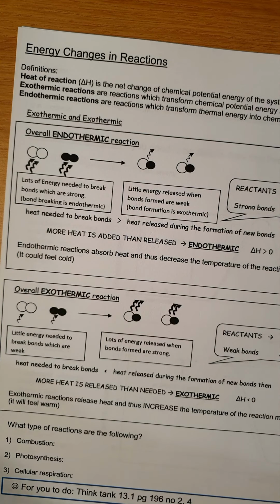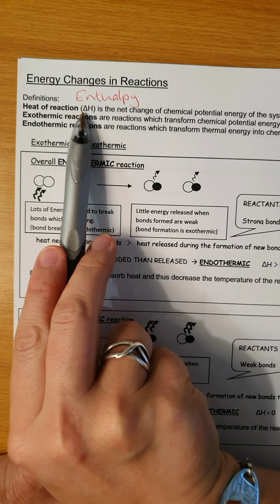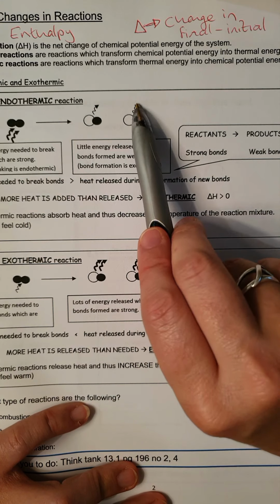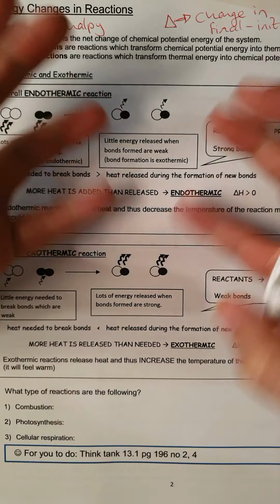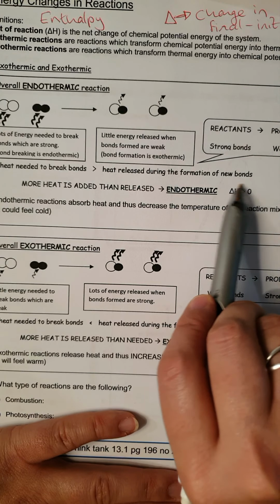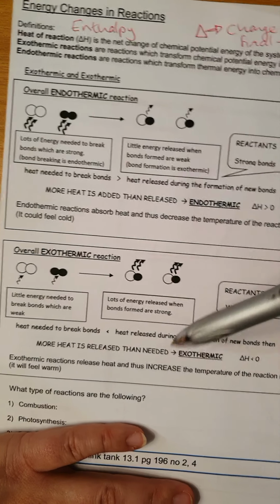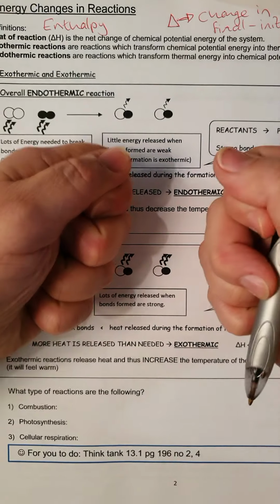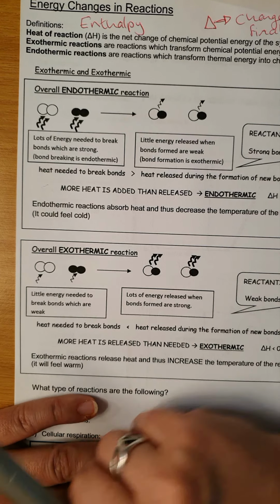Gr11 Energy of reaction 1